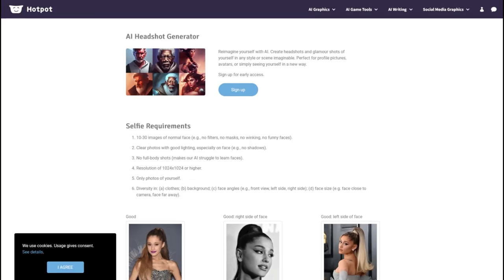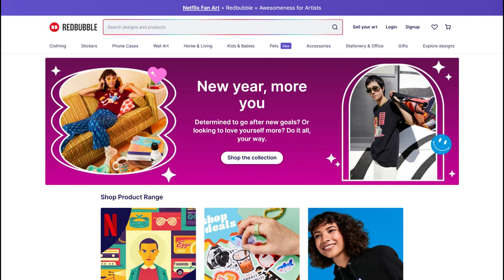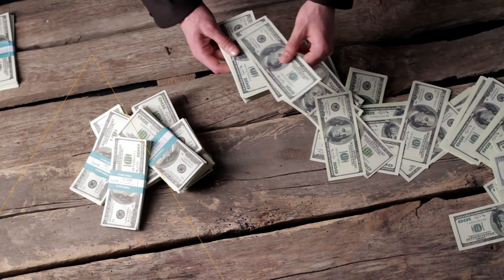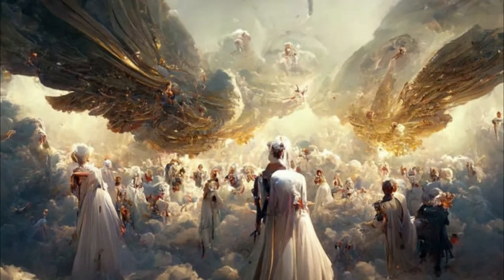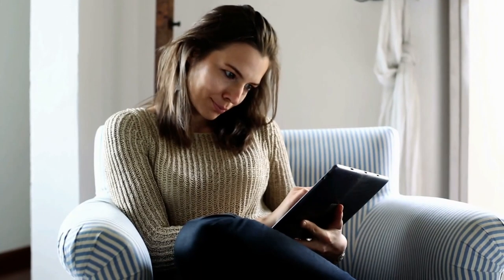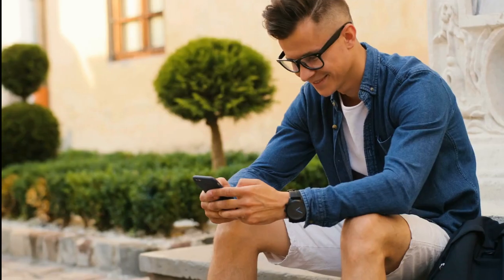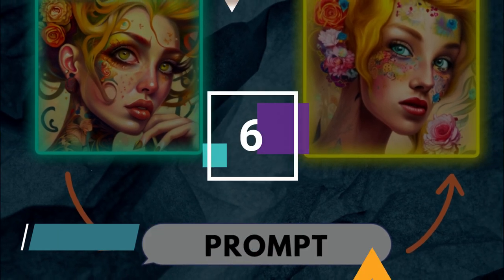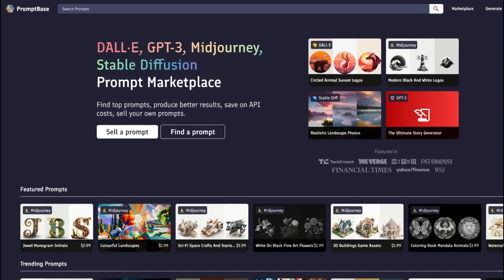6 Ways to Make Money Online with AI Art | Sell A.I. Art for FREE as a BEGINNER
In this video, we show you 6 ways to make money online with AI art. For these methods, you don't need to have any experience and don't need to make any investments. We explain to you step by step how you can create AI art for free and where to sell A.I. art as a beginner.

👉 If you are looking for more free digital products you can sell online, check out this video

💵 More FREE content on how to find remote jobs and make money